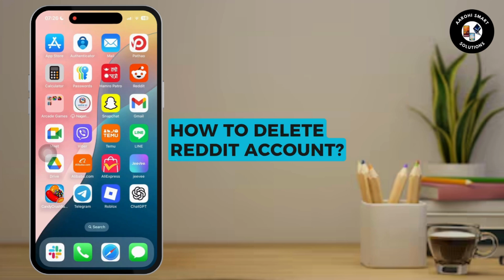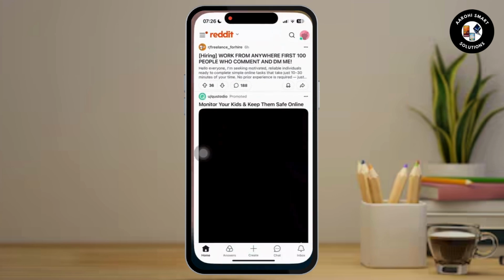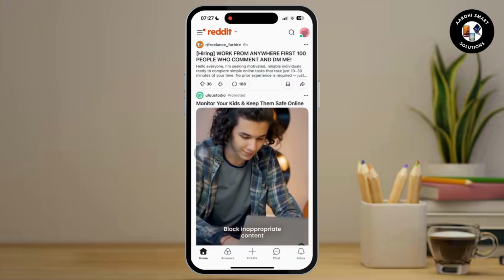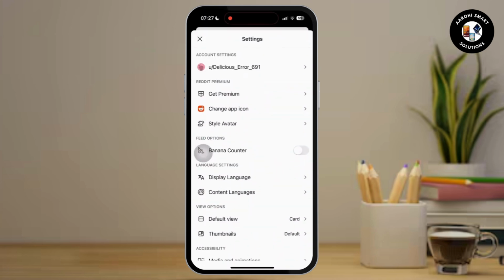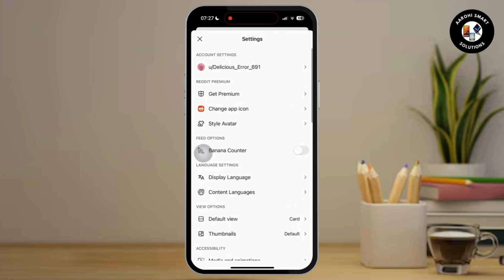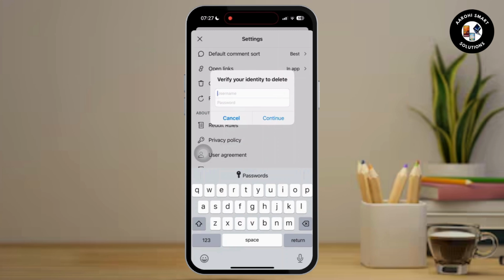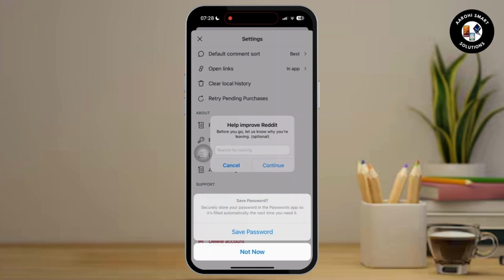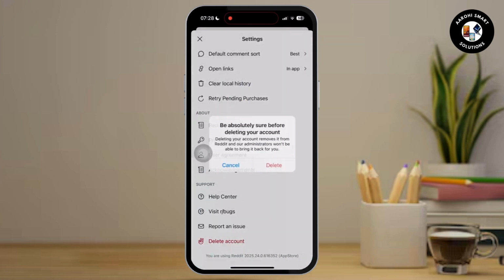How to Delete Reddit Account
How to Delete Reddit Account (2025)! Want to permanently delete your Reddit account and remove your presence from the platform? This video will guide you step-by-step on how to delete your Reddit account quickly and safely. Whether you're asking, "How do I delete my Reddit account?" or need help with the account deletion process, this tutorial has you covered. Learn what happens after deleting your account and important tips to keep in mind. Watch now to see how you can delete your Reddit account today!

Timestamps:

00:00 How to Delete Reddit Account
00:10 How Do I Delete My Reddit Account?